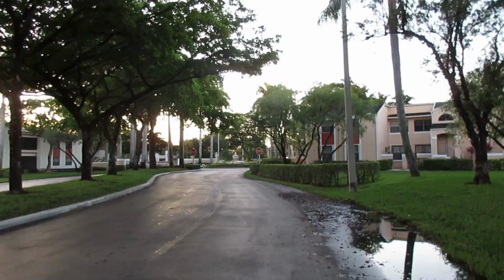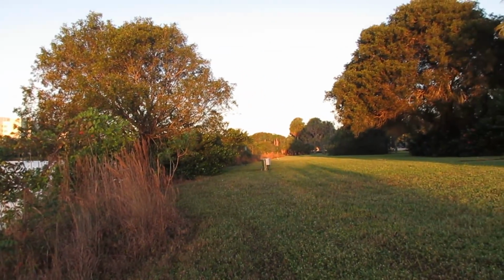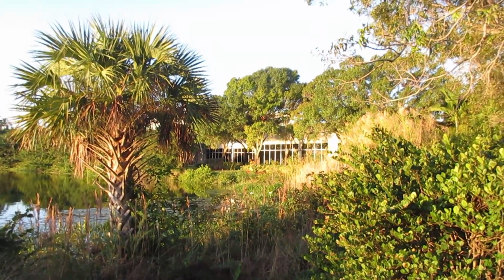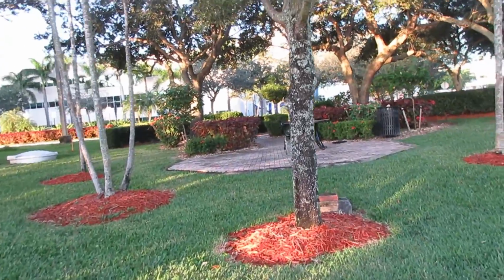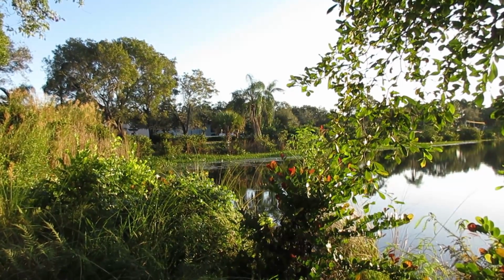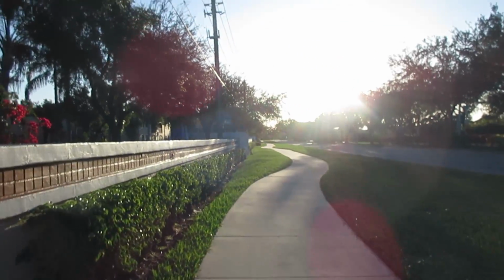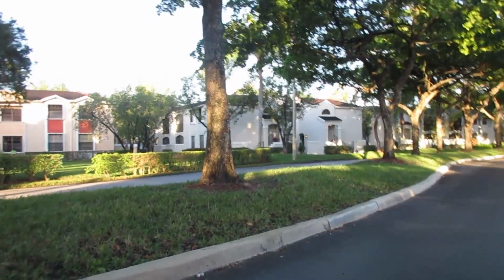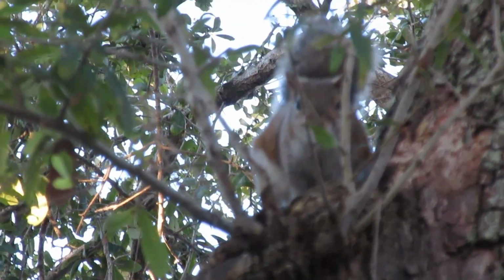Neighborhood Tour Dec 24th, 2019